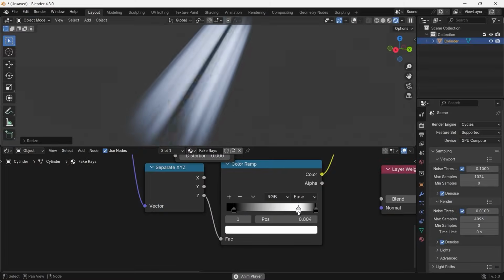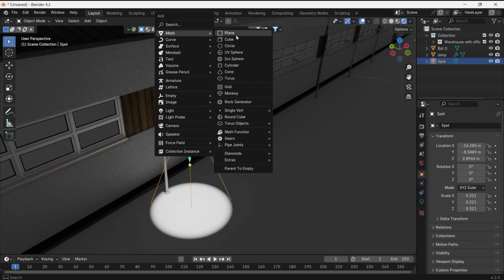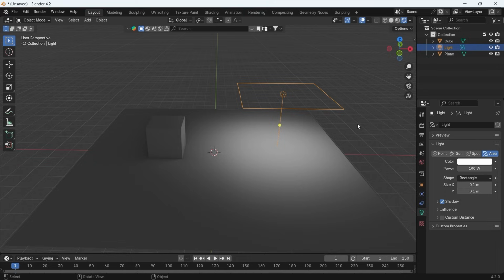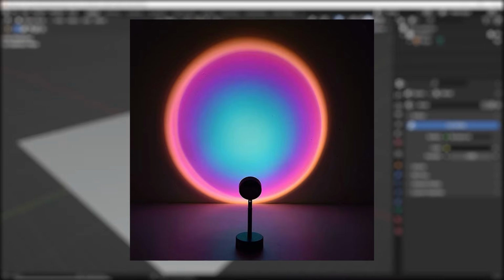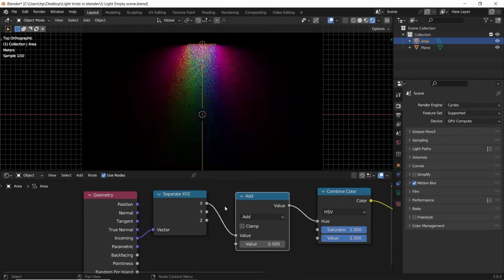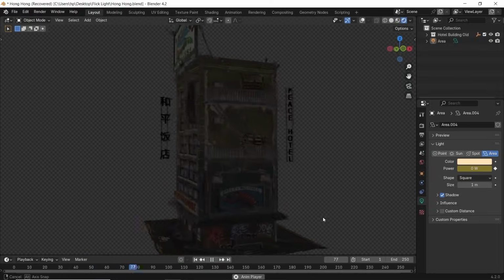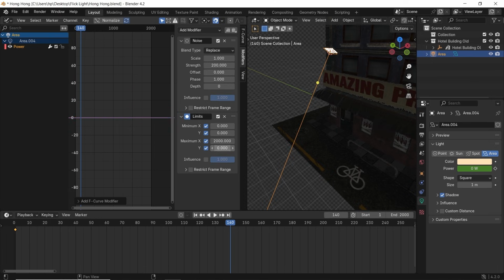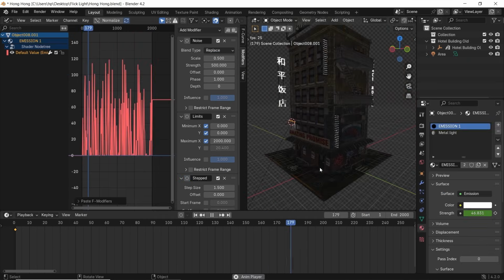8 Best Blender Lighting Tricks for ArchViz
0:00 Intro
0:13 Light-Modifier
1:05 Ref-Light
1:39 Gobos
2:15 Fake Godrays
3:02 Light-Driver
4:15 RGB Lights
5:07 Flicker Light
6:22 Sky Settings
7:23 Outro